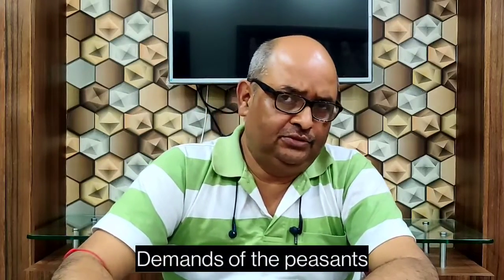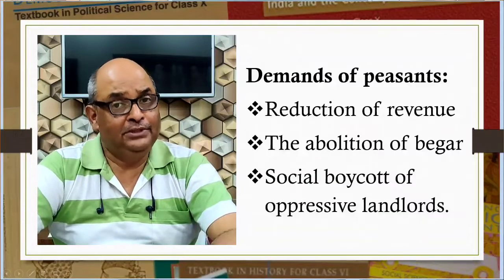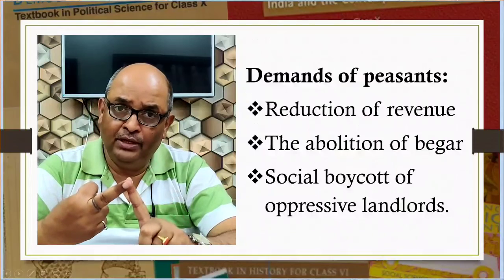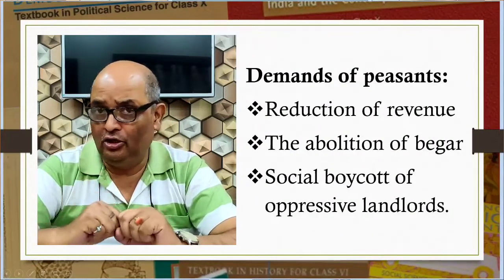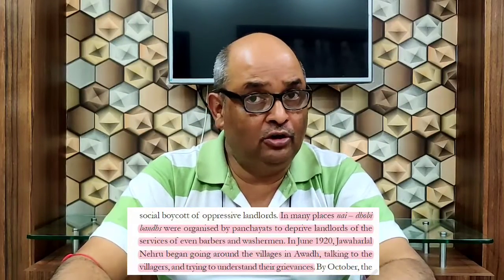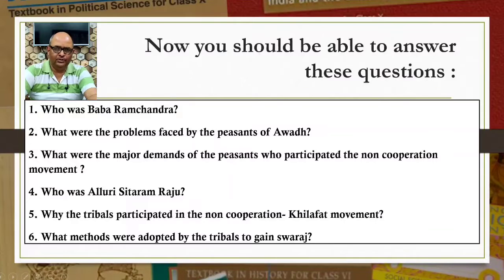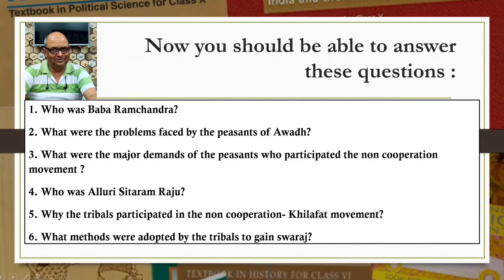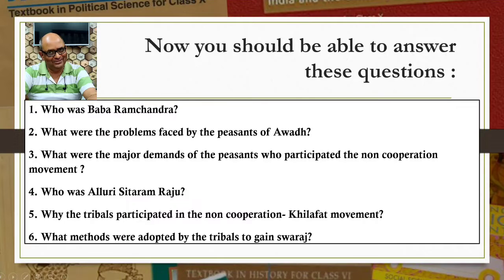Rebellion in the countryside| Nationalism in India| Class10| History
This video explains the topic Rebellion in the countryside in India under the chapter Nationalism in India.

class 10 history chapter 2 rebellion in the countryside